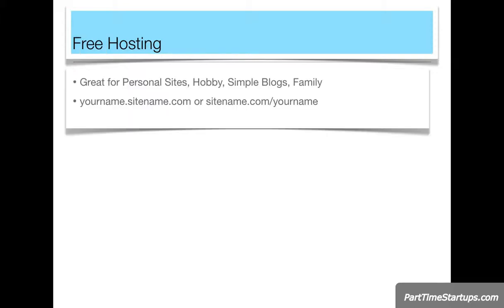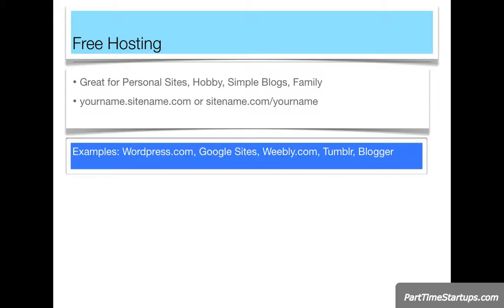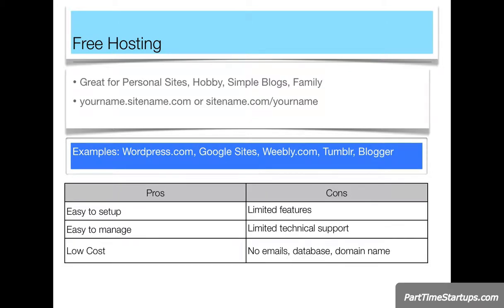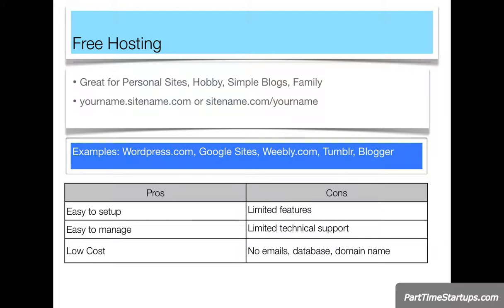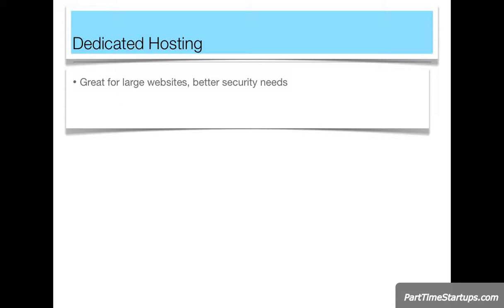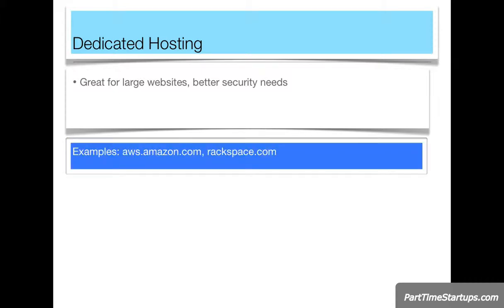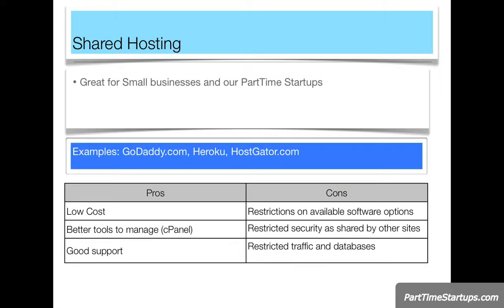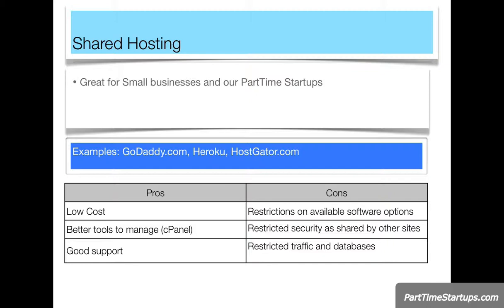73 Hosting Types